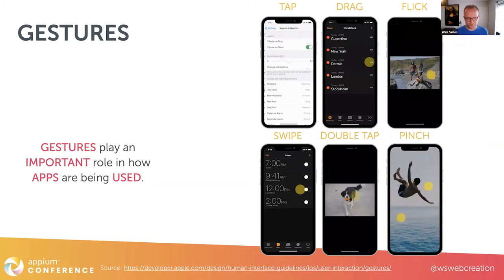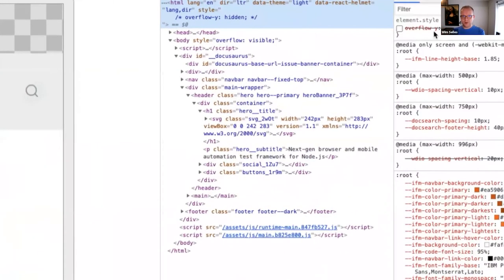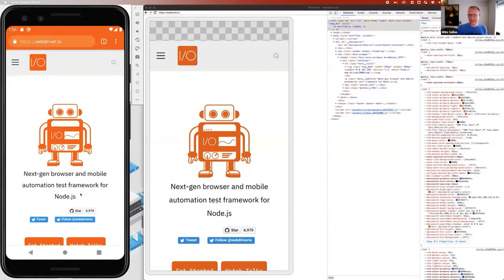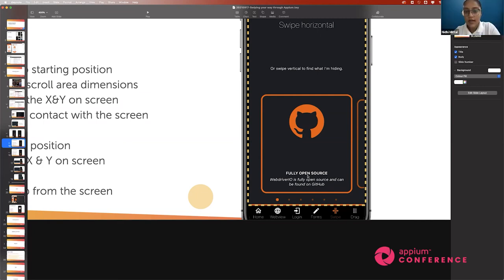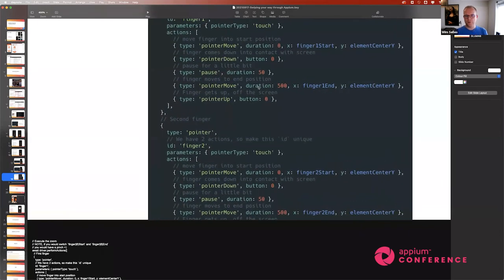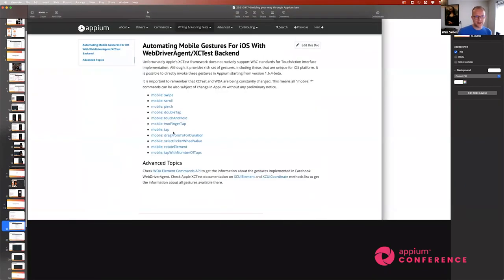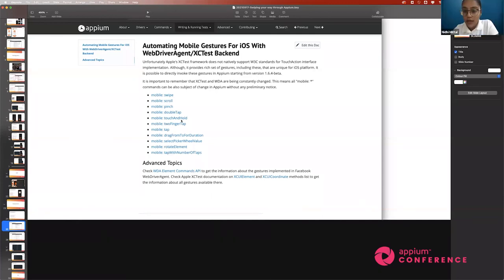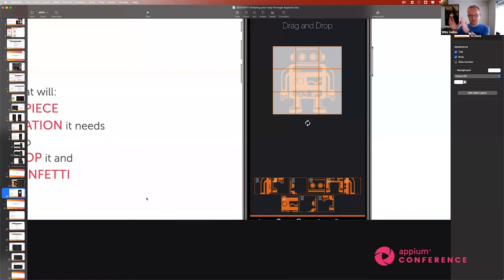Swiping your way through Appium by Wim Selles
Mobile applications are becoming more and more important in our daily lives. From ordering clothes to grocery shopping, the services available via an app are increasing rapidly and users expect a seamless experience. This means that the automation focus is shifting more towards mobile devices.
But did you know that there is a huge difference between interacting with a desktop browser and a mobile app? And that difference is just a few tiny hand motions! Because with desktop browser automation we mainly focus on using our mouse, but on devices, we use our fingers to execute all different kinds of gestures, like swipe, scroll, pinch/zoom, and many more. Did you also know that automating mobile gestures is one of the most overlooked features in mobile automation?The most common reason for this could be that we don't know how to do it, or because it might just be too difficult.

During this presentation, we will focus on how to mimic mobile gestures with Appium for Android and iOS. With a sample app we will explore and understand different gestures including how to scroll, swipe, and pinch/zoom and then create cross-platform and cross-device gestures. By the end of this presentation, you'll learn how to improve the user experience of your mobile applications by adding gestures to your automation scripts.